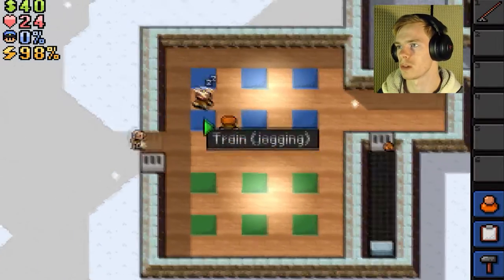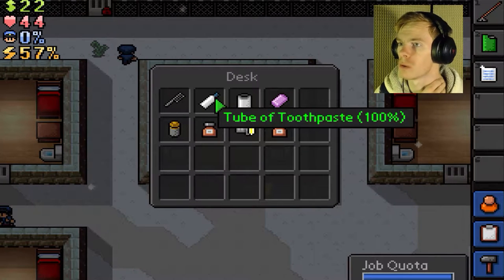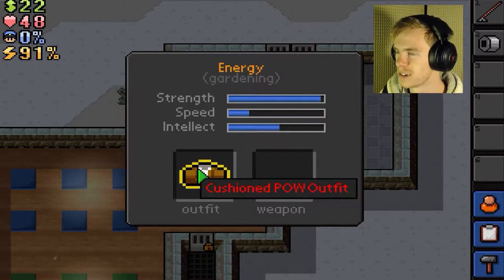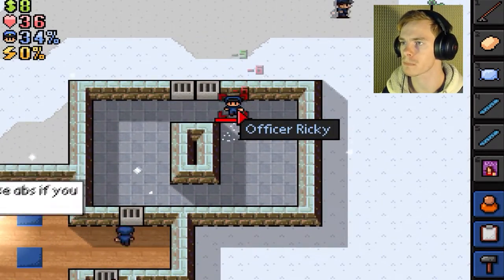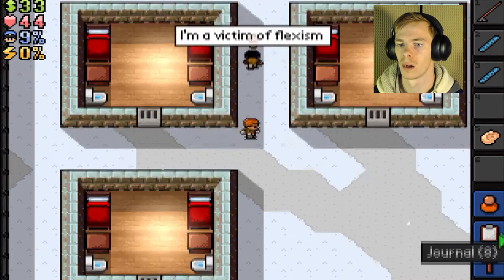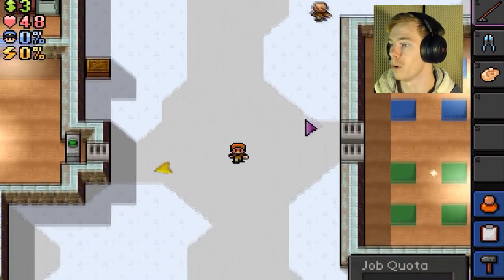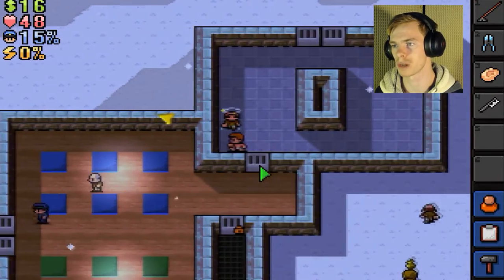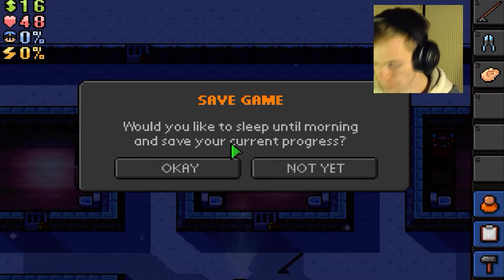I Made A Key Mold! The Escapists | Eps. 5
We are on our way out of this prison! Just a few more things and I'll be gladly leaving this place.